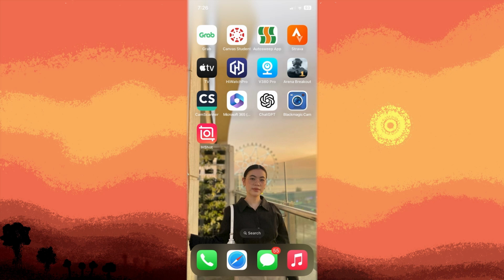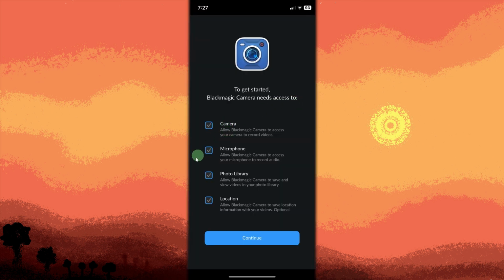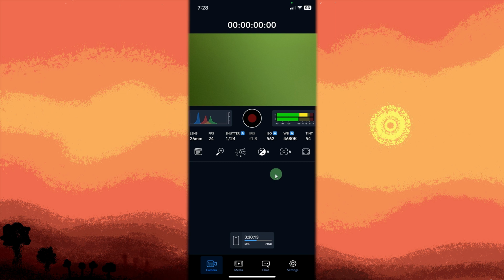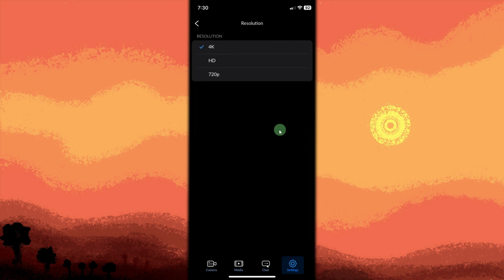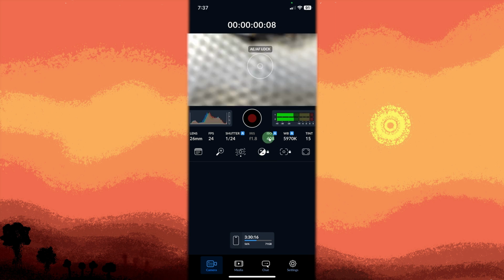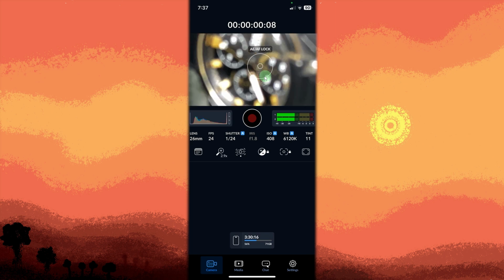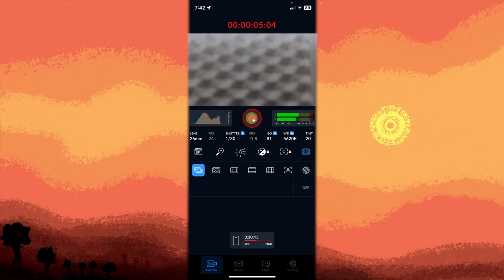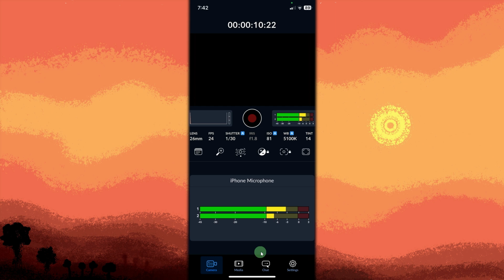How To Use Blackmagic Camera App For iPhone (Beginner's Guide)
This beginner's guide will teach you how to use Blackmagic camera app for iPhone. You will learn the basics of the Blackmagic camera app and how to use its features on your iPhone.